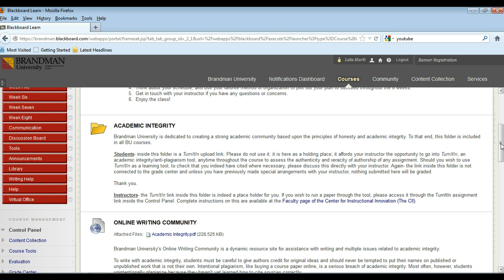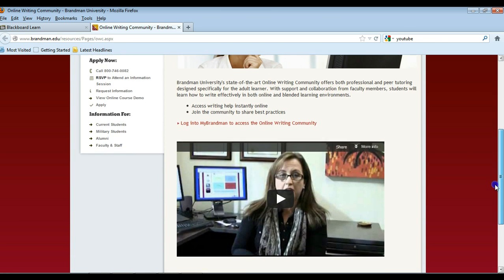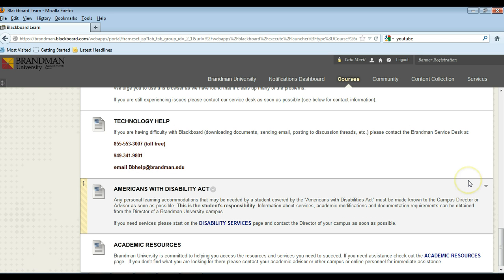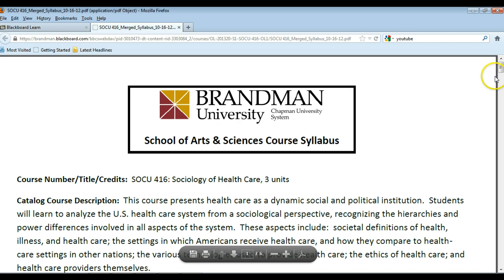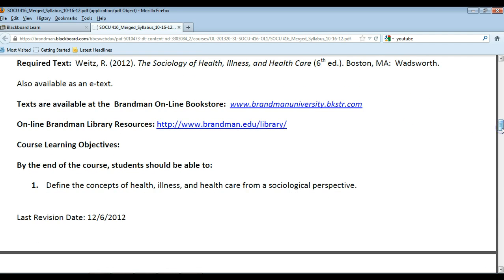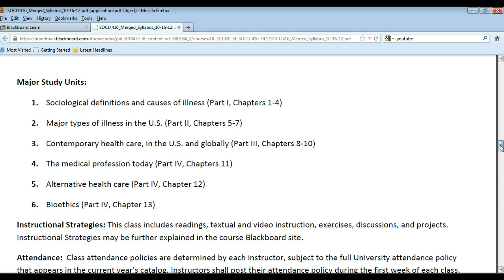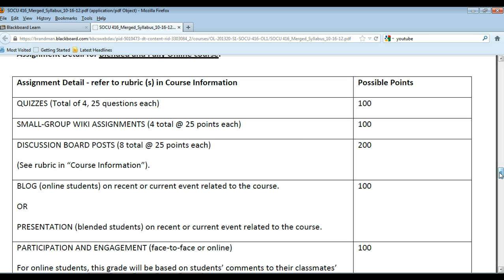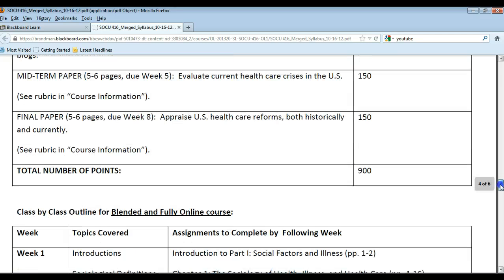About the Course SOCU 416: Start Here & Course Info, Part 1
Online video lecture for SOCU 416: Sociology of Health Care at Brandman University, describing the information under "Start Here" and "Course Information" in the Blackboard course shell.